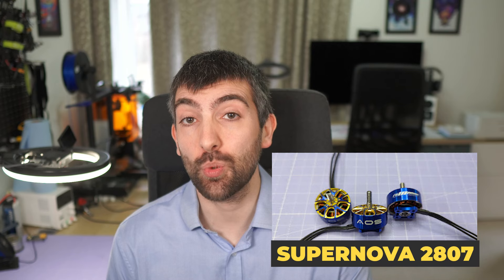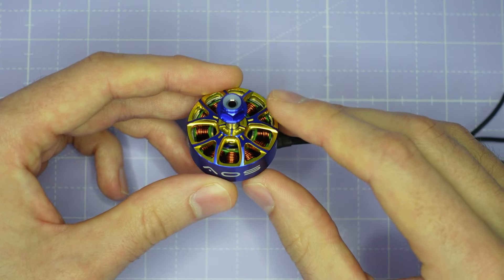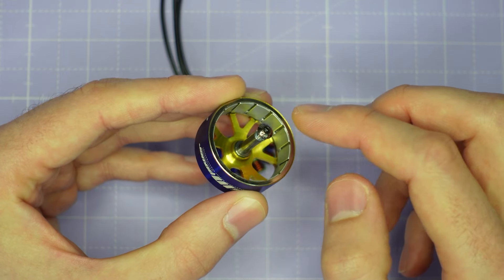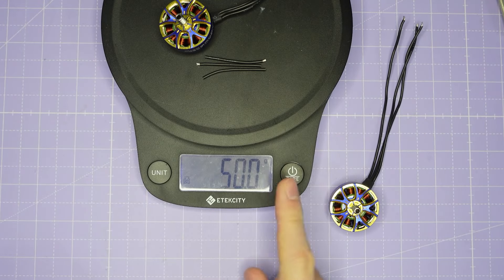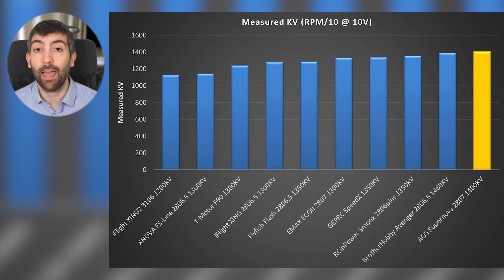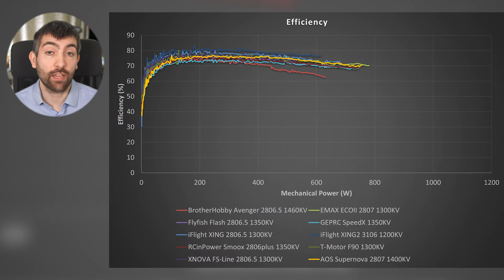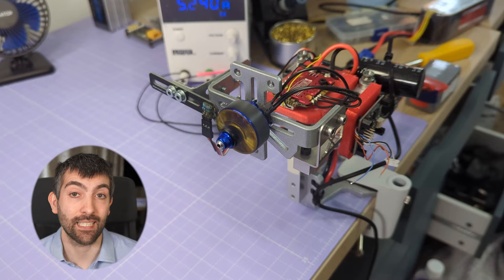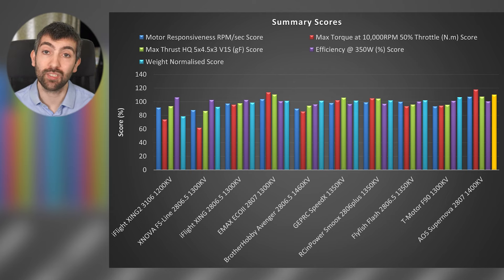The Ultimate 7" Motor? The AOS Supernova 2807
Timestamps:

0:00 Intro
0:57 Benchtop Review
4:29 Motor Weight
5:16 Test results
6:23 Thrust
7:07 Efficiency
7:37 Torque
8:25 Responsiveness
9:23 Summmary Scores